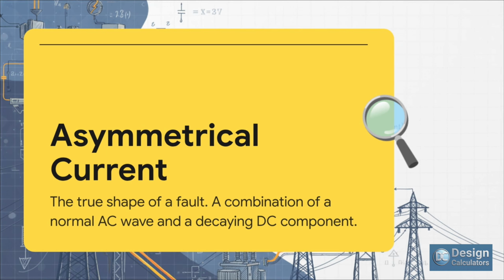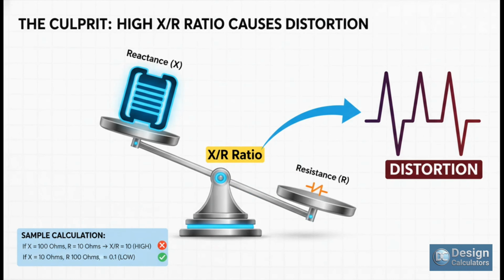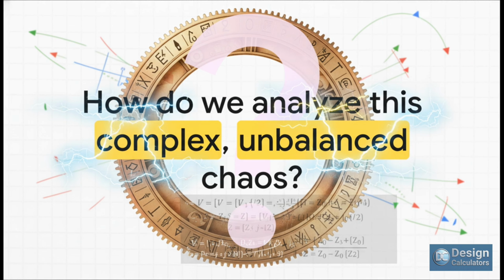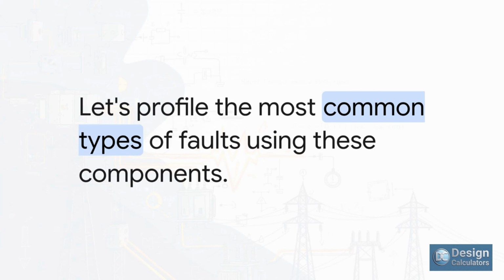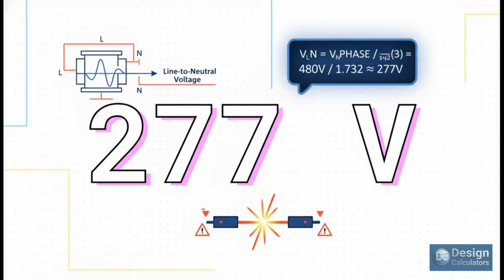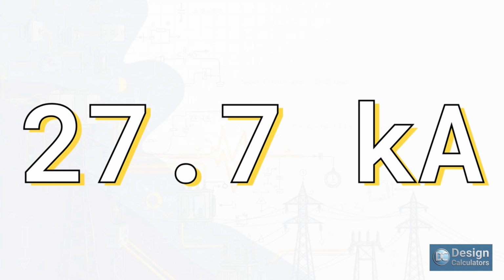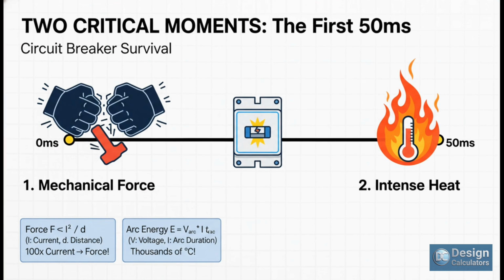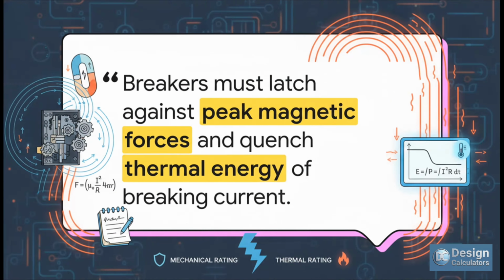What Actually Determines Short-Circuit Current?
Short-circuit current is one of the most critical—and misunderstood—phenomena in electrical engineering.

In this video, we explain the science behind electrical short-circuit current, including:

Why current rises instantly
The role of impedance
DC offset and asymmetrical faults
Why protection devices don’t prevent first-cycle damage

This video is essential for: ✔ Electrical Engineers
✔ Maintenance & Reliability Professionals
✔ Commissioning Engineers
✔ Power System Designers